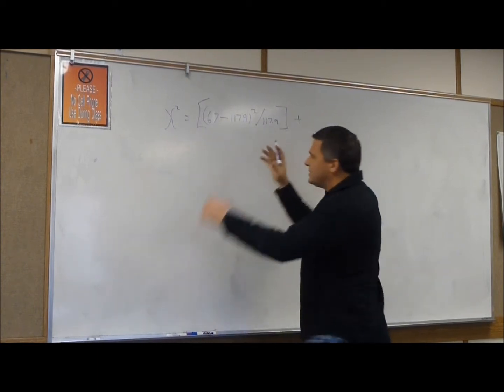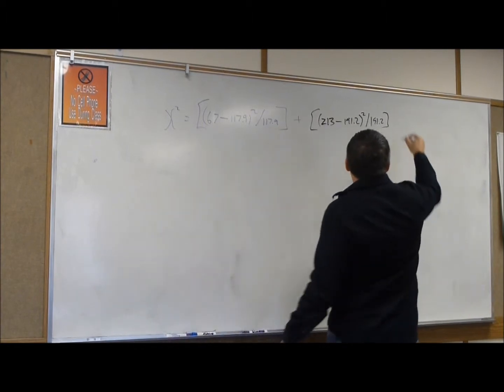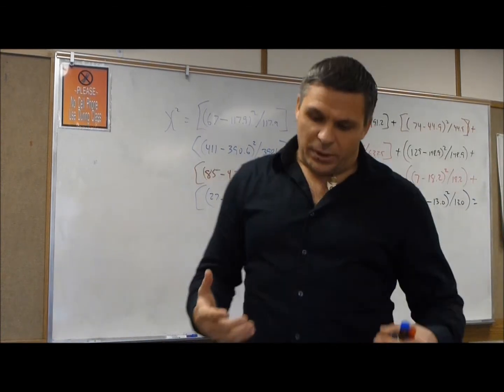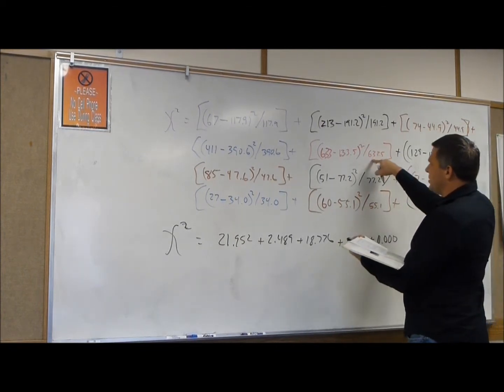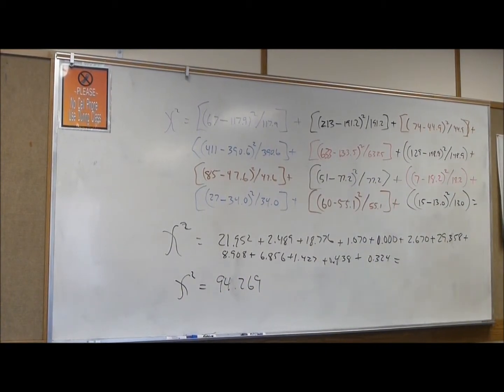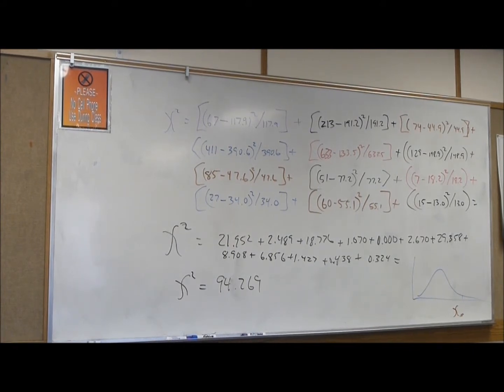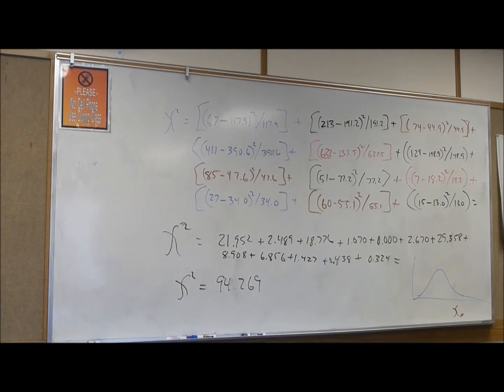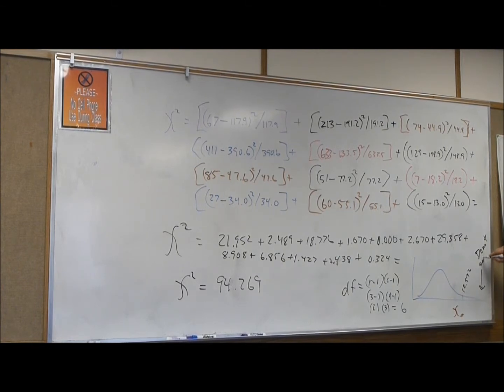Chi Squared Independence Problem Part 2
Chi Squared Independence Problem